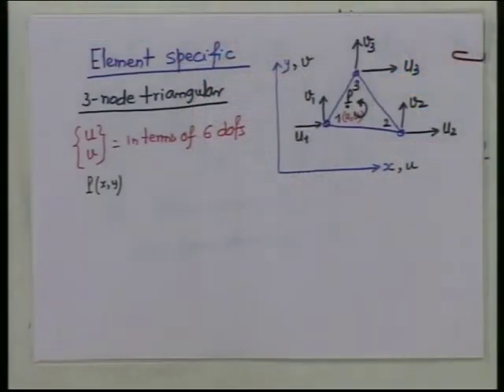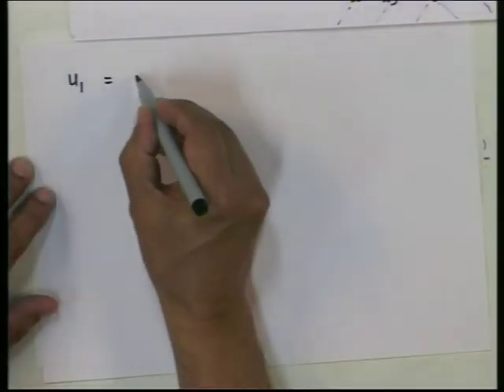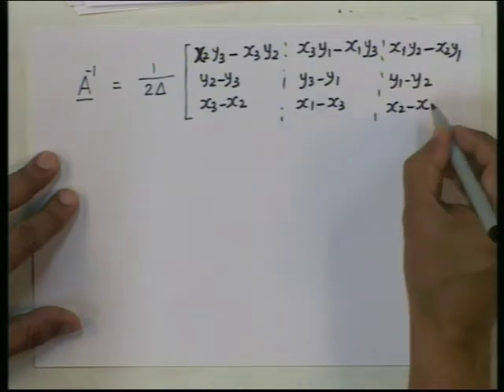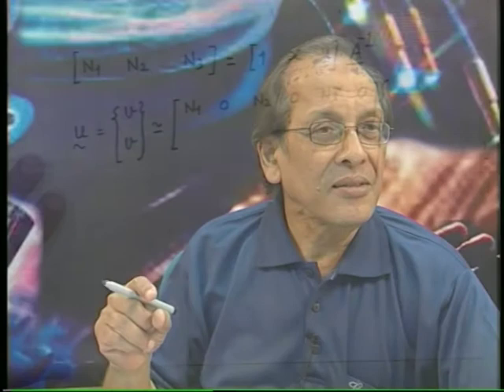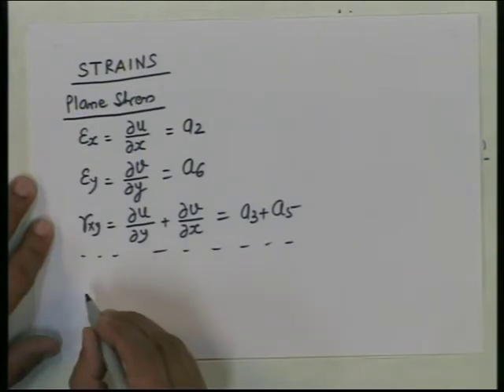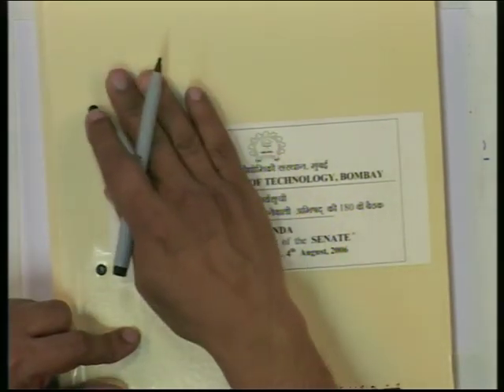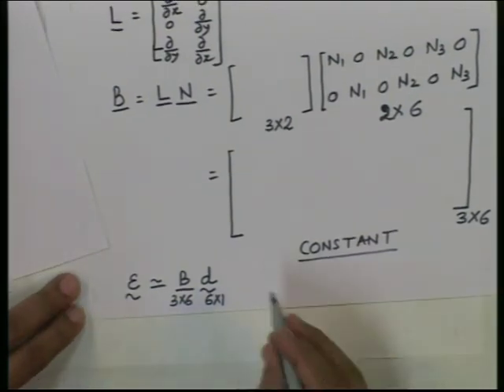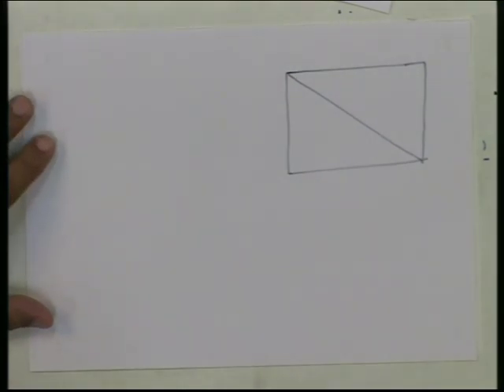CE 620 LEC 22 FINAL